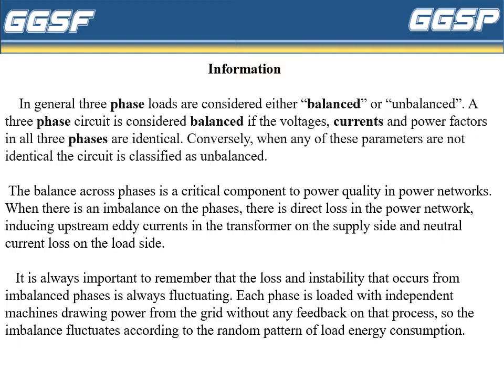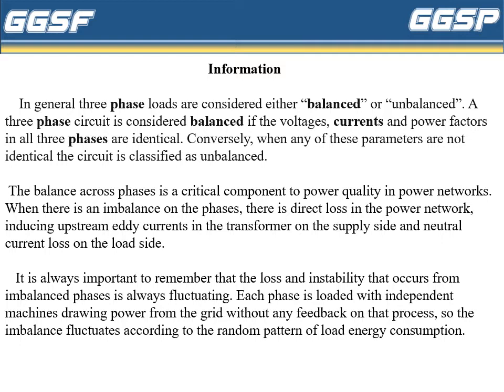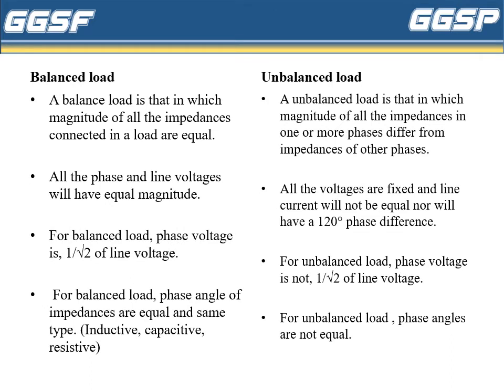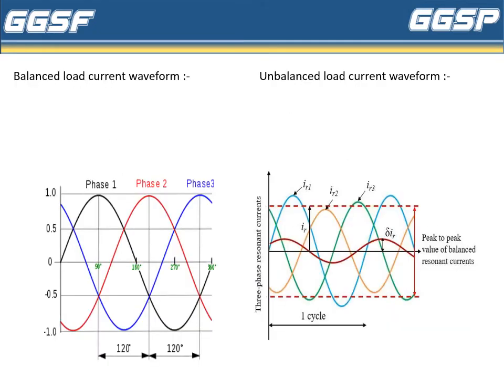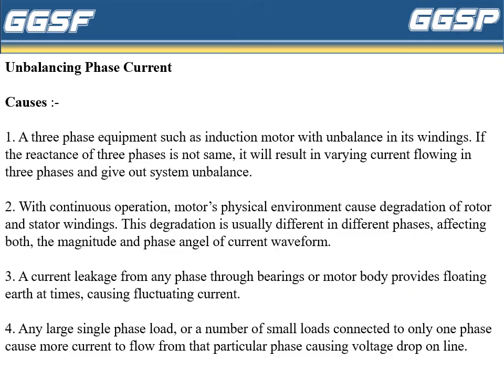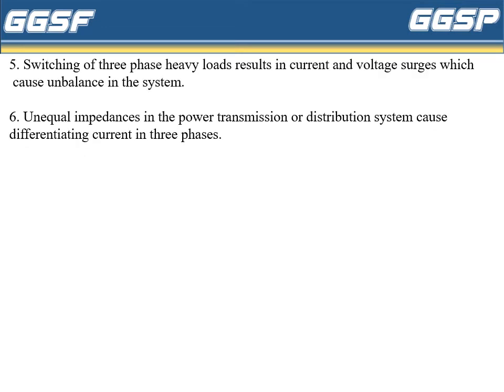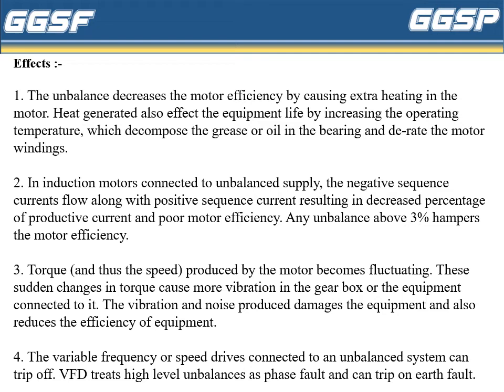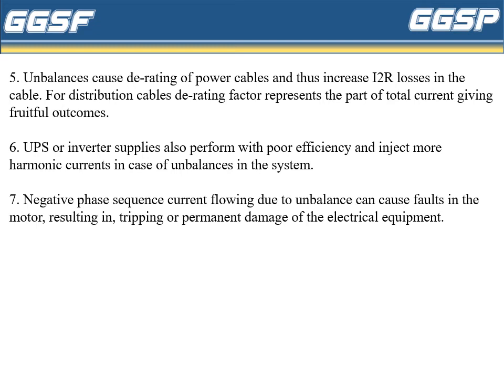ECA 20 Balancing Phase Current PPT Presentation Assignment